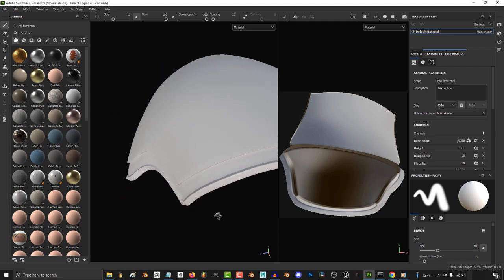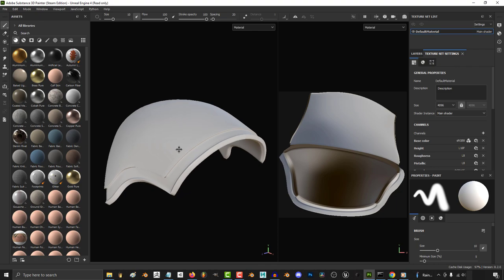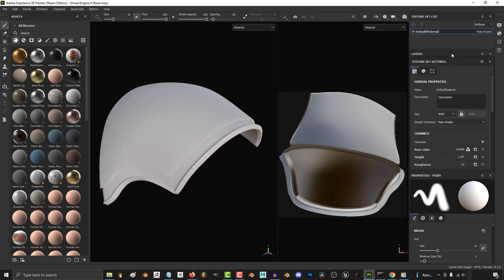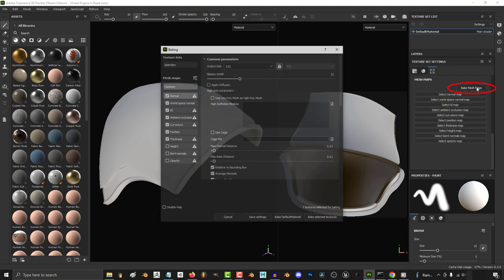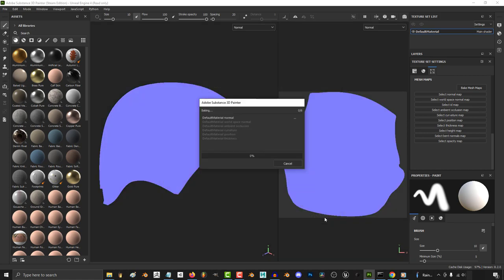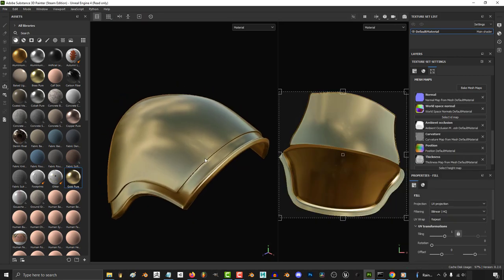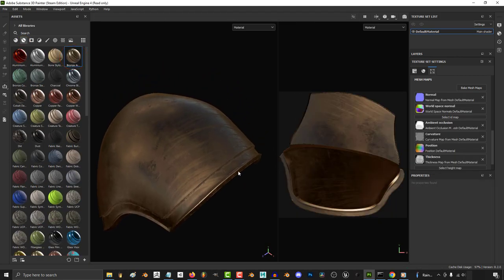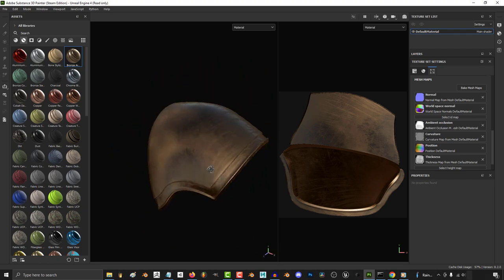Substance Painter - Bake Mesh-Maps (30 SECONDS!!)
Here's the fastest way to set-up your models for easy awesome looking photo-realistic materials!!